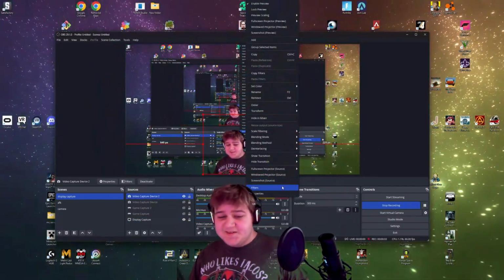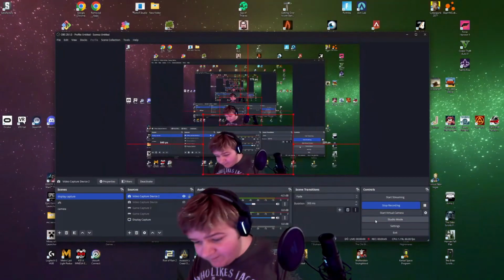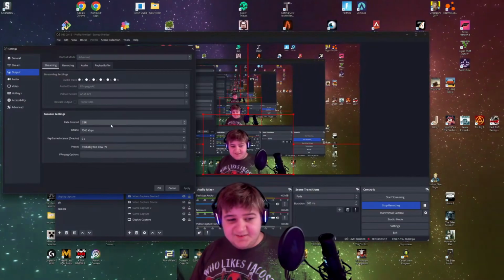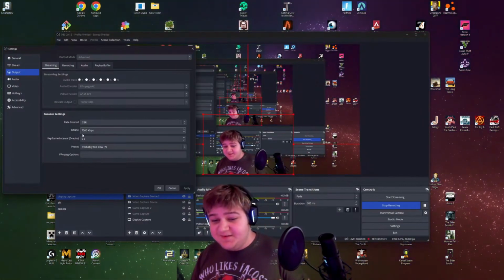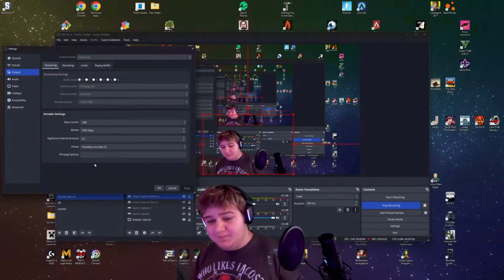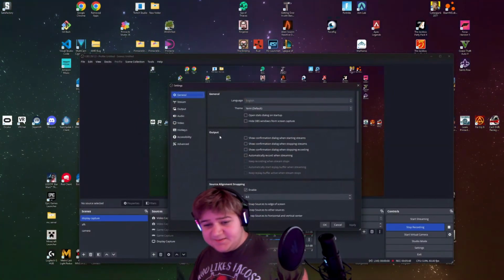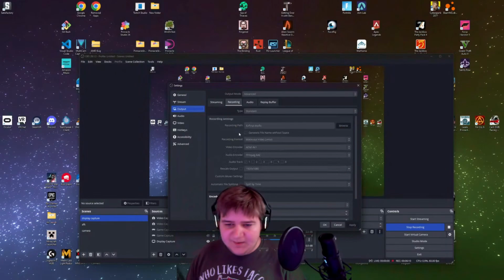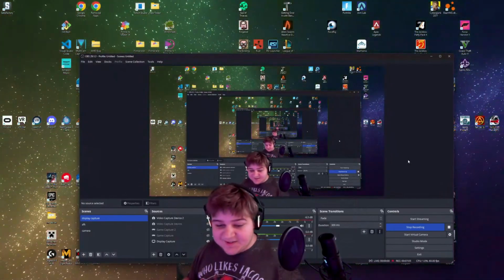OBS guide, all the annoying stuff ruining your stream. (encoding, bitrate, software, bottlenecks)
request videos in the comments